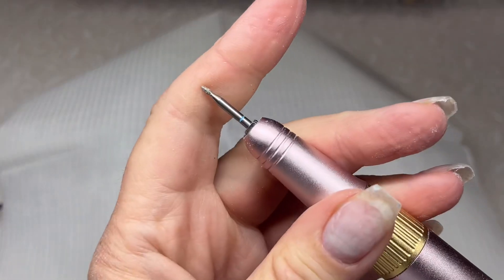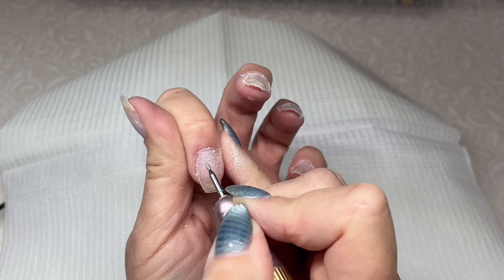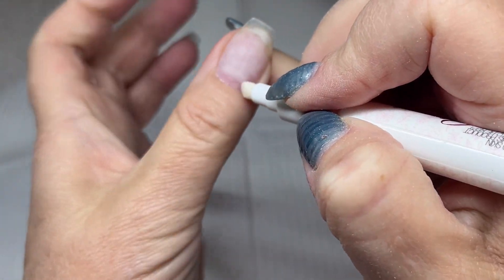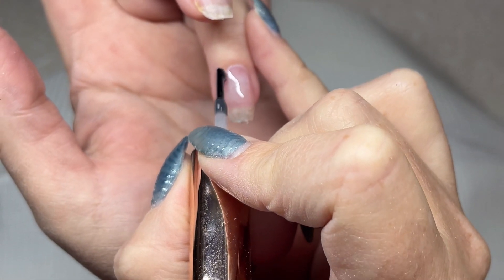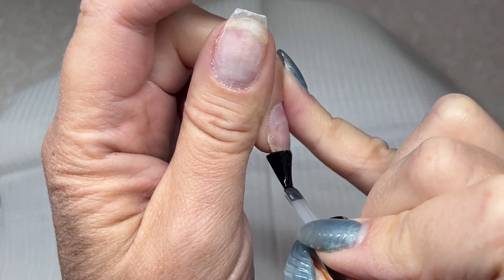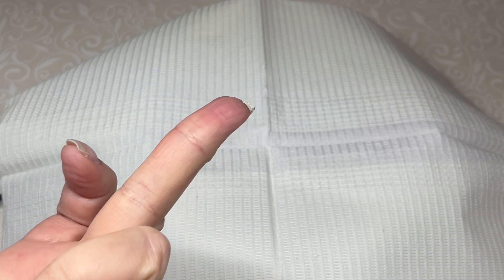How To Do A Gel-X Fill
Color on my nails at the beginning:
The Persian Sea

Cylinder bit with sanding bands

Erica’s ATA:
‼️Ericas ATA 10% of code Ardelle10
Coarse smooth top carbide bit for removal

Dust Collector sheets

Dental bibs for on top of dust collector